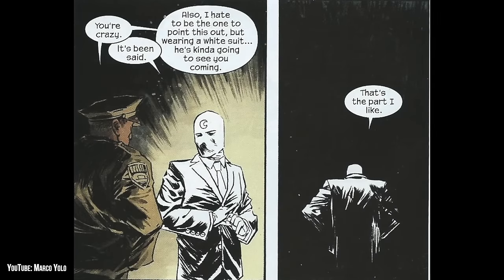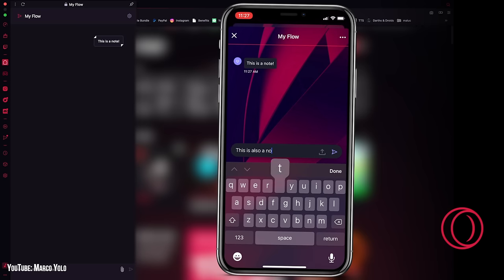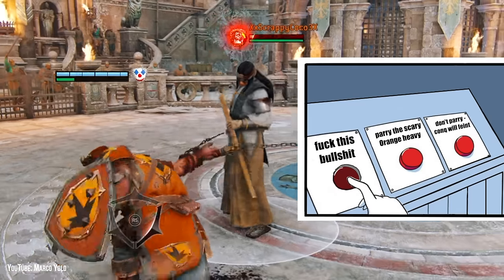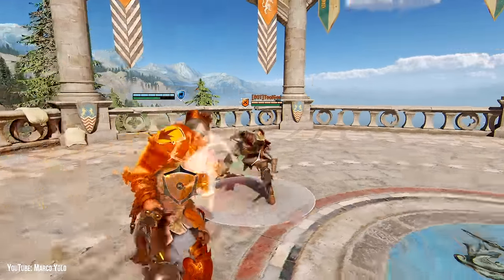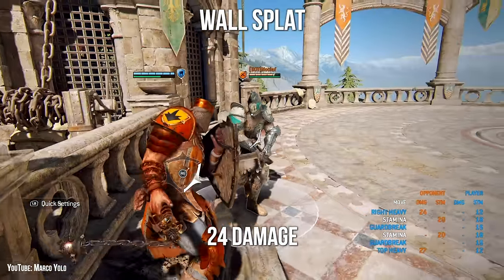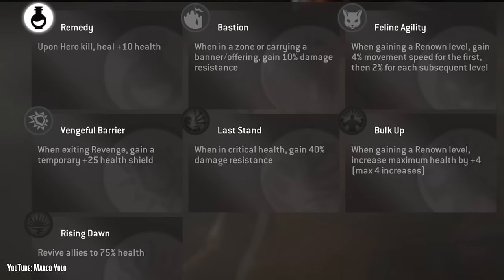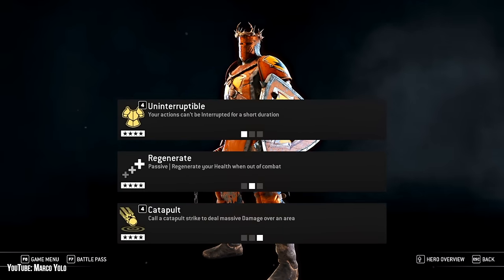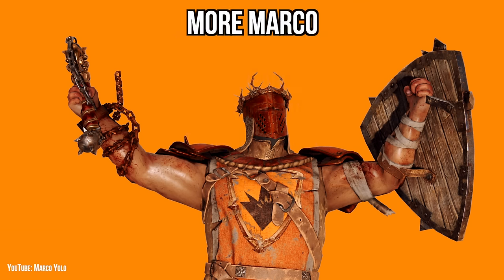How to Conqueror [For Honor]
Download Opera GX, the best browser for gamers, completely free

Thank you to my patrons:
ShadowEagle04
TheRookieVA
The Raging Dutchman
Tomas P. T
CrimsonHoudini
Johnny Aury Craig

YouTube Members:
TheRookieVA